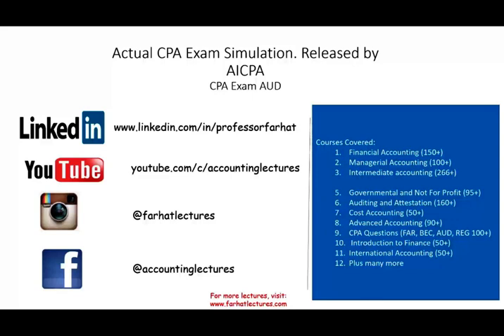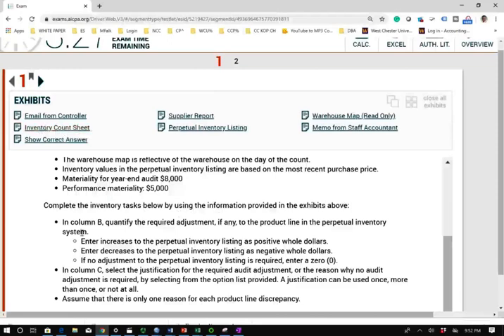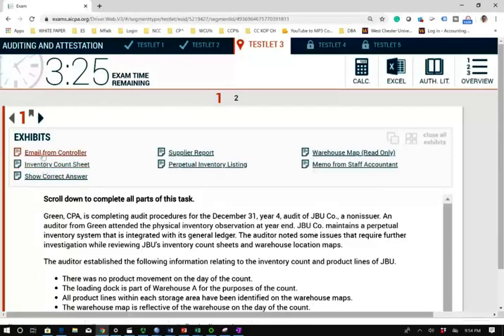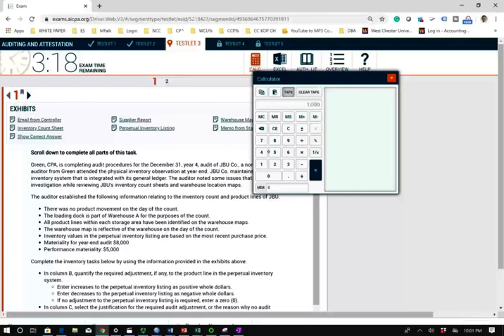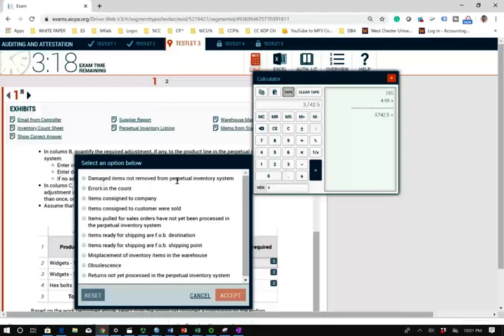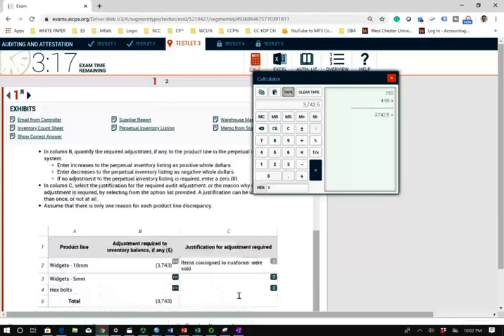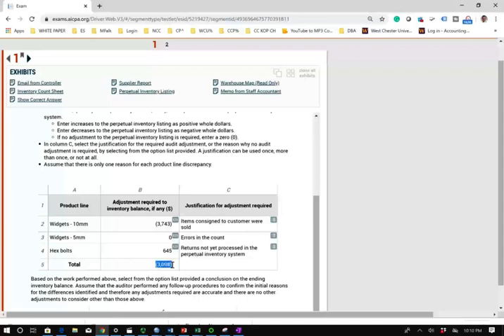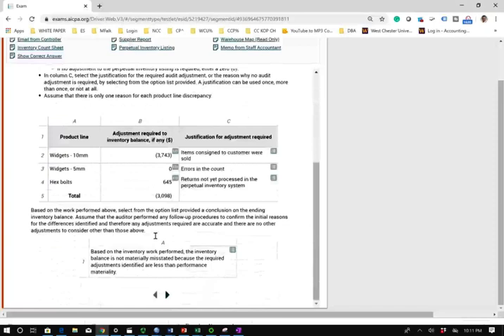AICPA CPA Exam Simulation : Auditing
In this session, I cover how to answer CPA simulation.  CPA Task-Based Simulation is a scenario-based questions on the CPA Exam. CPA simulation is a type of questions on the CPA exam. Farhat Accounting lectures can help you prepare to answer CPA simulation on the exam day.